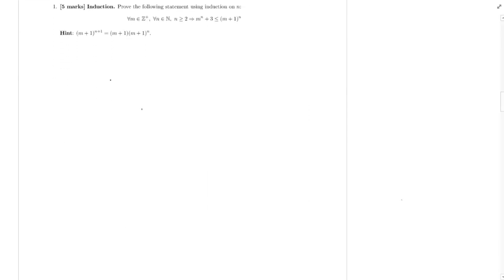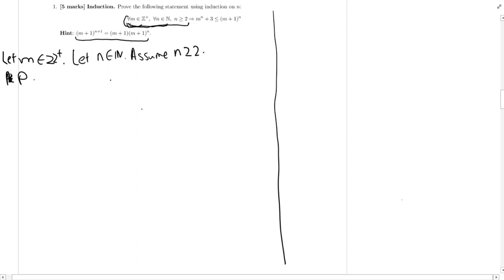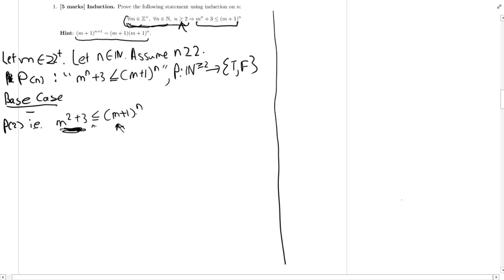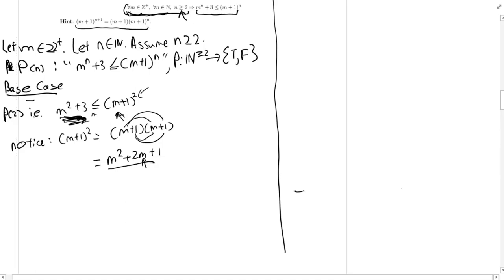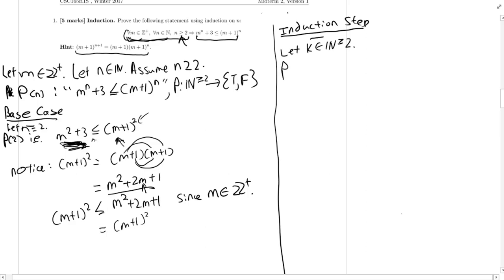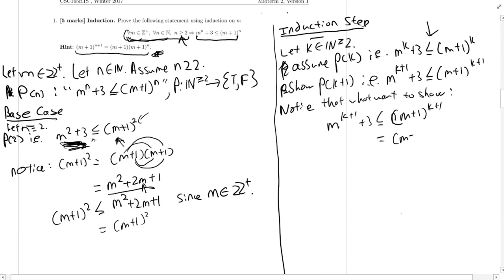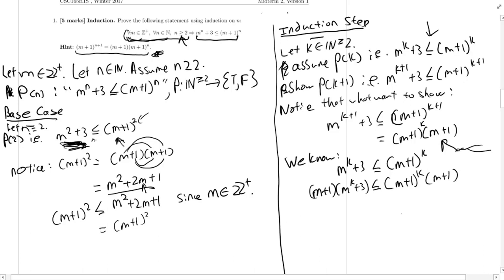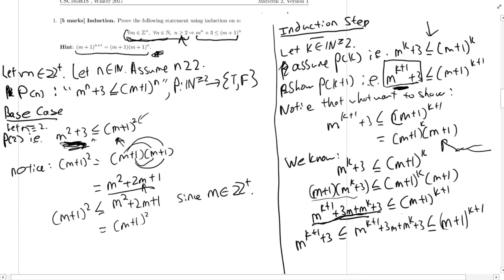CSC165 Midterm 2, Q1, Version 1, Induction, m^n + 3 smaller than or = (m+1)^n